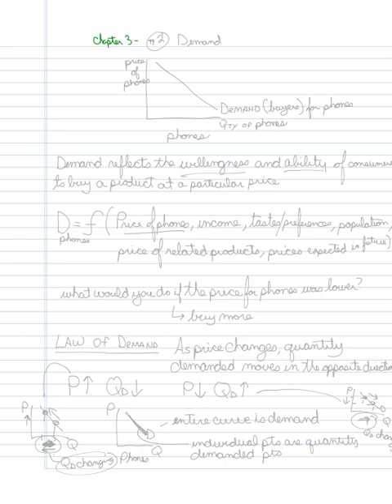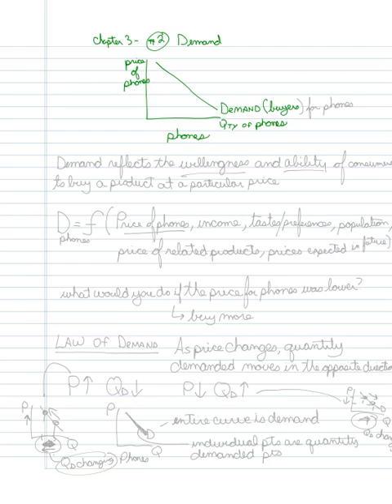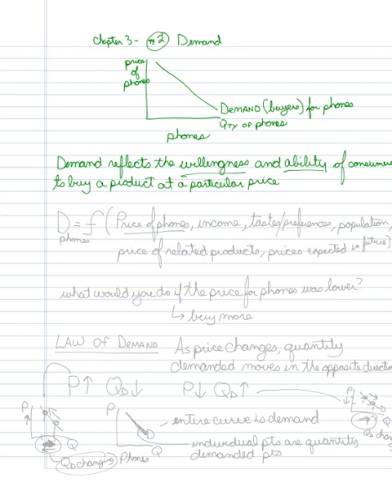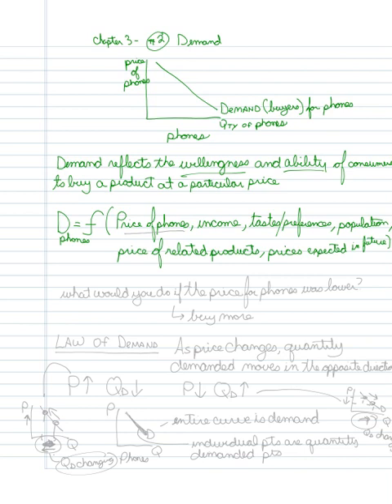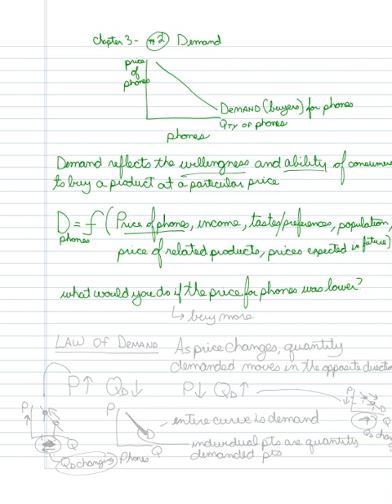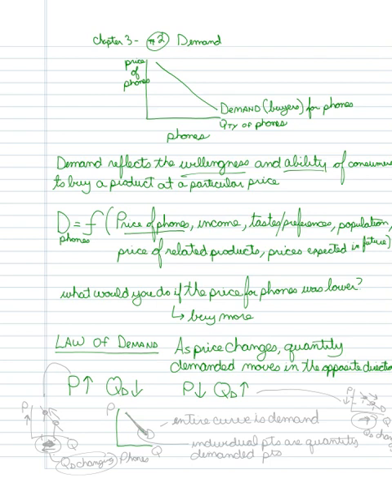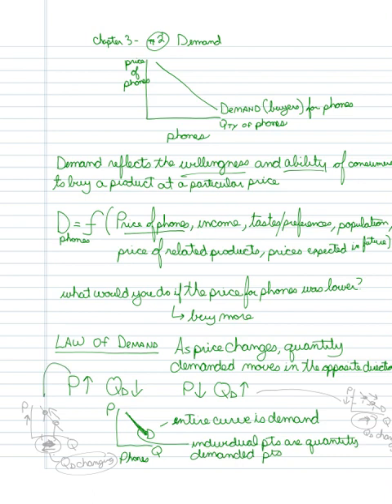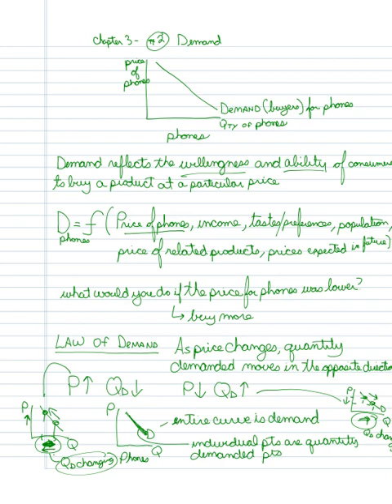Chapter 3 part 2